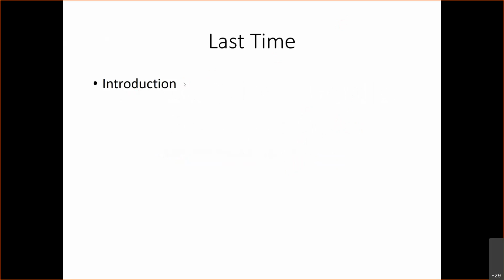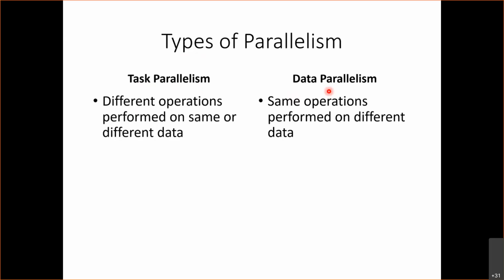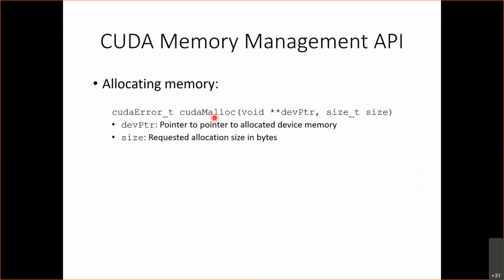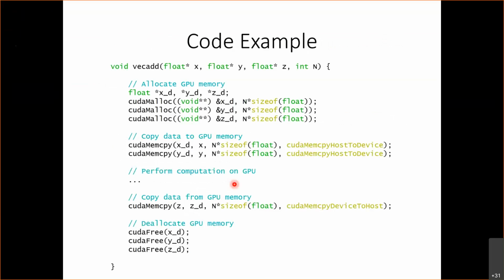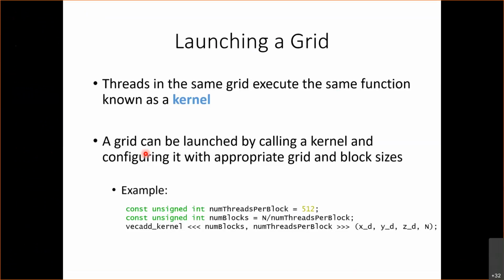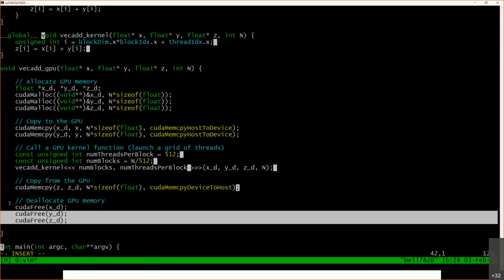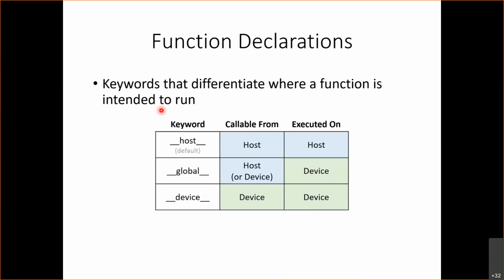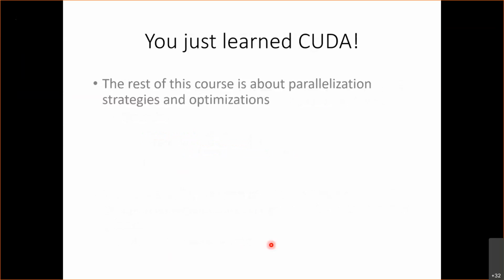Lecture 02 - Data Parallel Programming